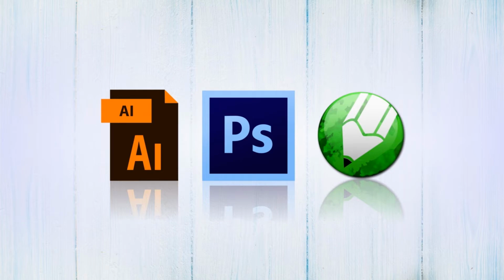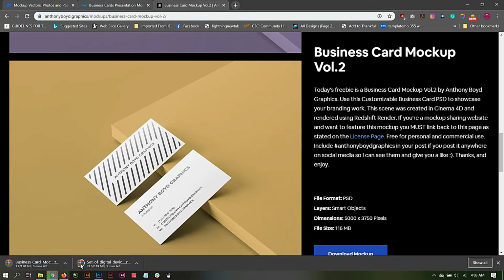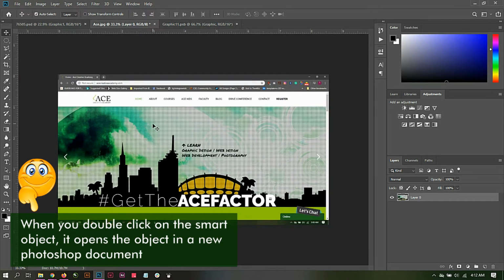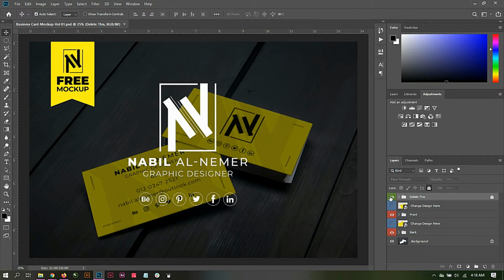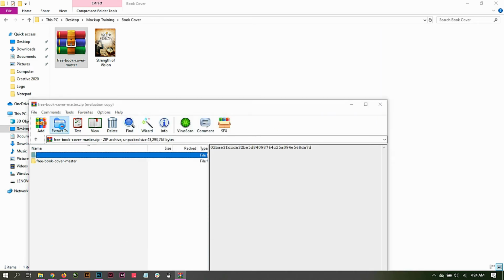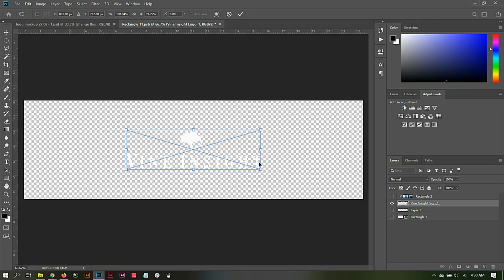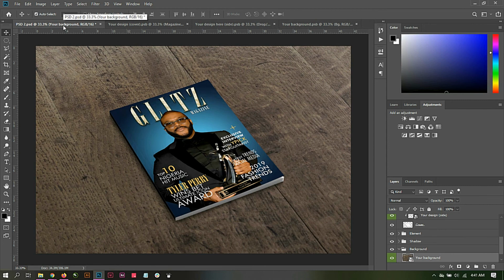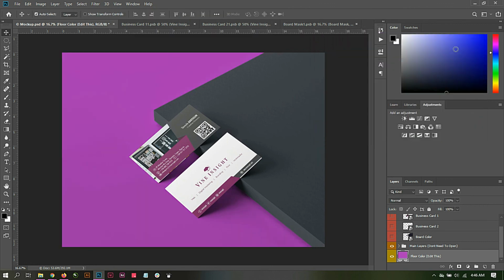Mockups and How to Use them in Photoshop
Hello guys, in this tutorial I explain in full detail how to download and use PSD mockups in photoshop for Computer screen display, Business Card, Book Cover, Magazine Cover, and Logo Signage. It is a detailed and carefully explained tutorial that will get you started with mockups using photoshop. It is pretty simple.